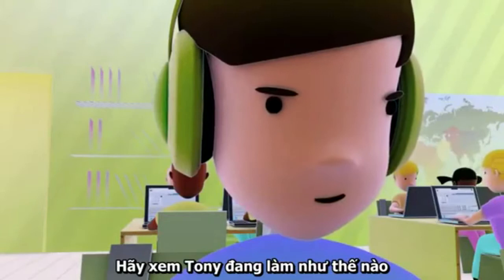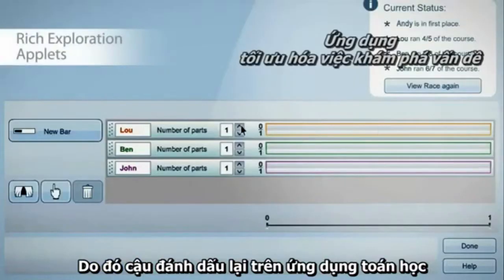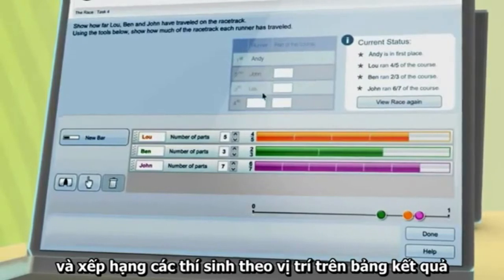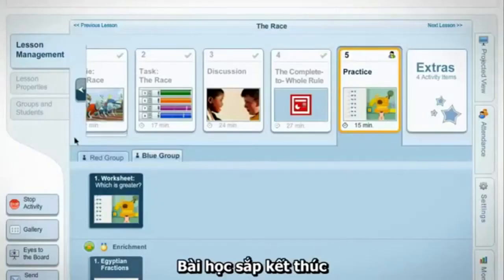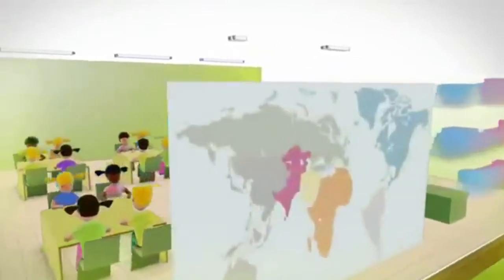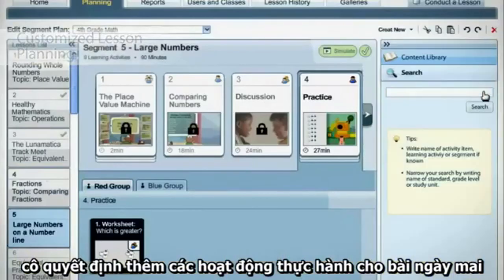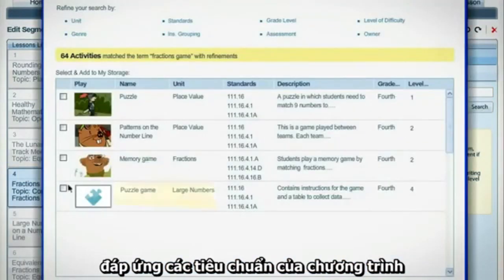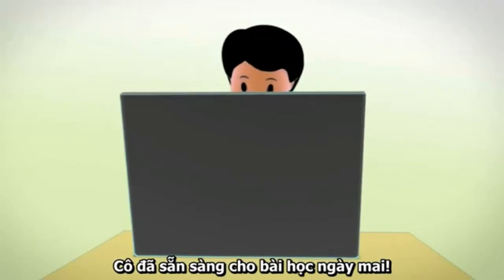Lớp học Tiếng Anh thông minh nhất cho học sinh Tiểu học và THCS tại EQuest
Học viện Anh ngữ EQuest là đối tác duy nhất triển khai Chương trình Tiếng Anh Time To Know tại Việt Nam. Đây là chương trình tiếng Anh chuyên biệt được nghiên cứu và phát triển bởi các chuyên gia giáo dục người Mỹ, trên công nghệ Digital Teaching Platform – DTP (nền tảng giảng dạy kỹ thuật số của Israel) dành cho học sinh Tiểu học và THCS.